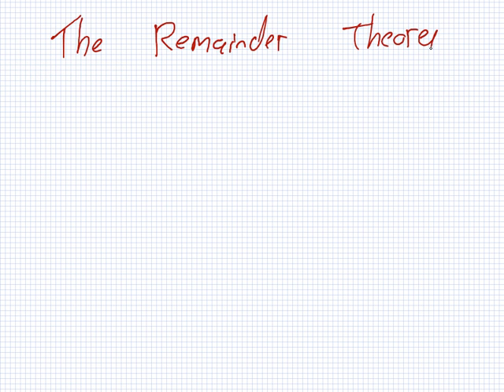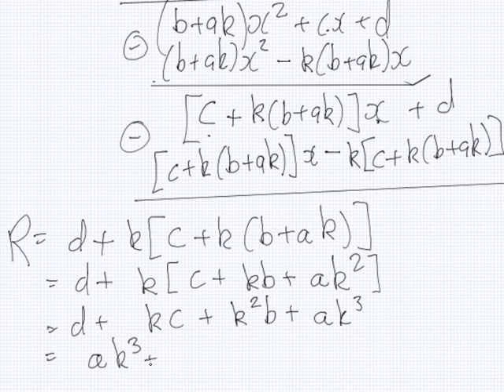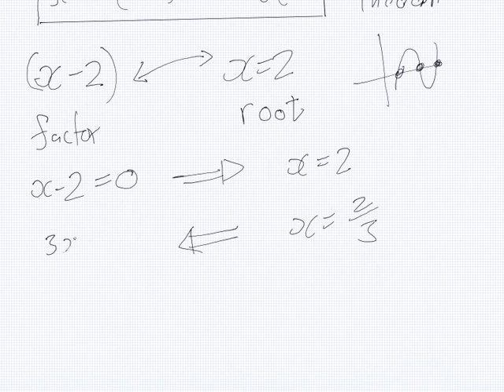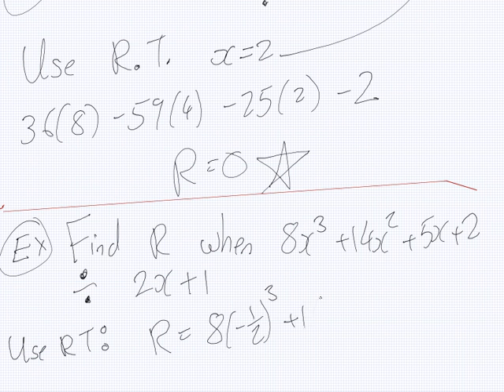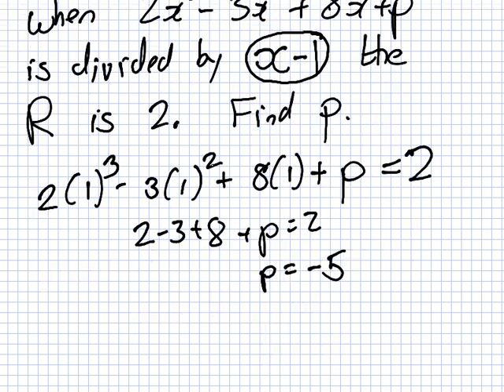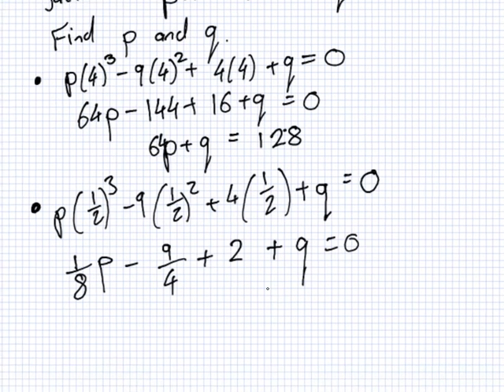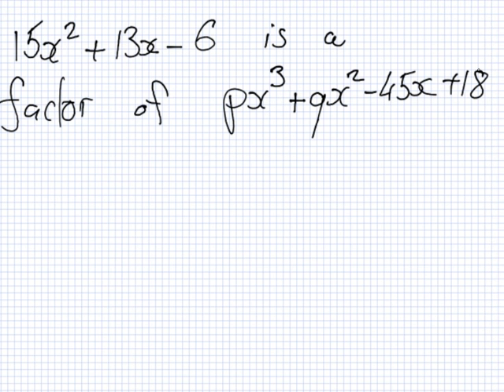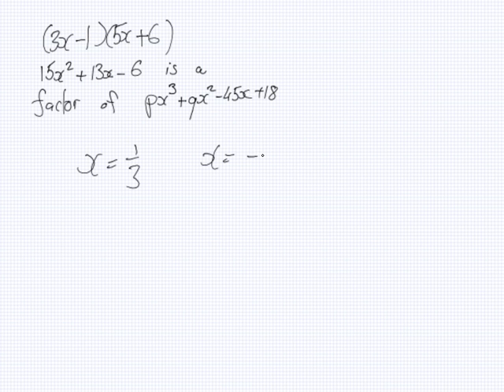Maths for Science | Lesson | Algebra | The Remainder Theorem